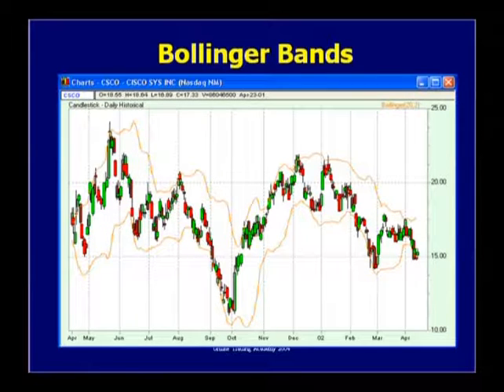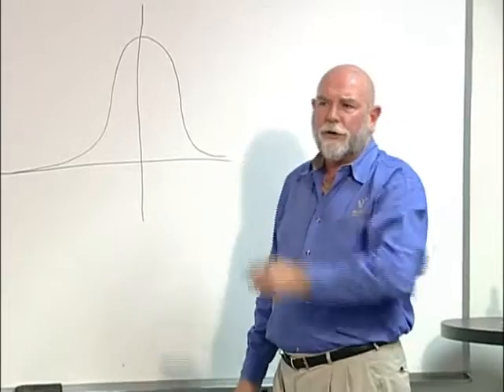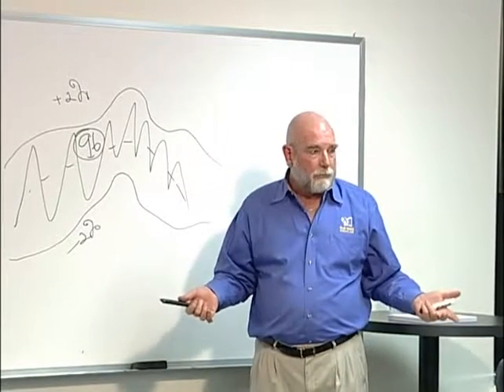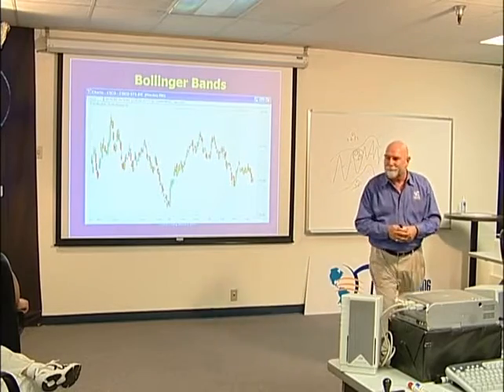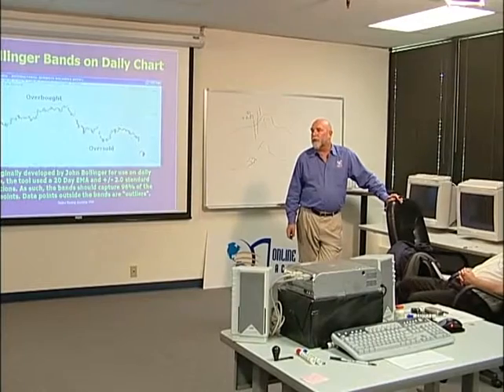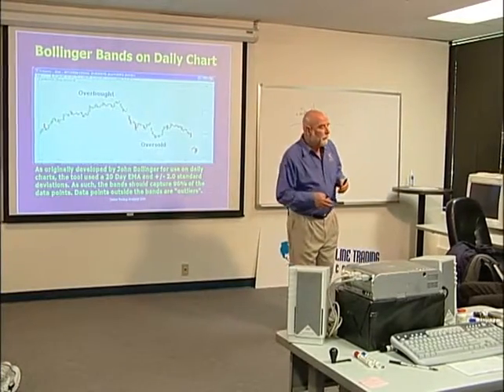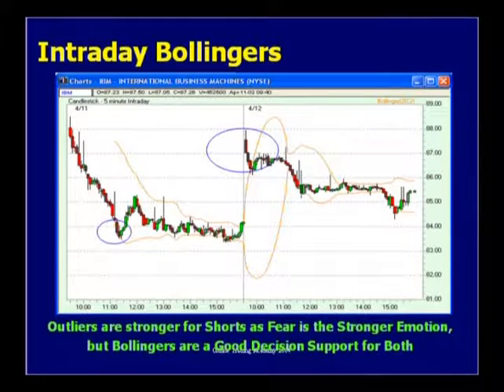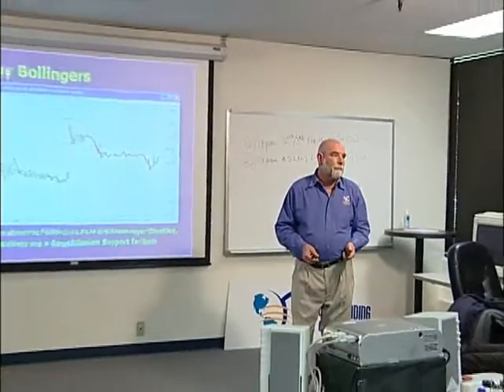Myriad Genetics | Learn How I Turned $15,253 Into $1,613,442 Trading Biotech Stocks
myriad genetics inc. linkedin